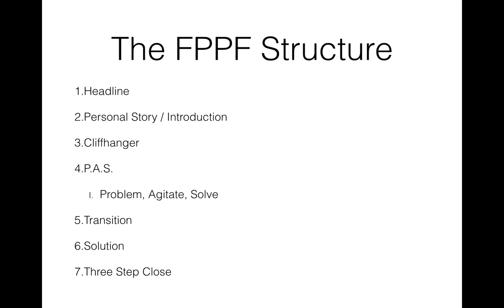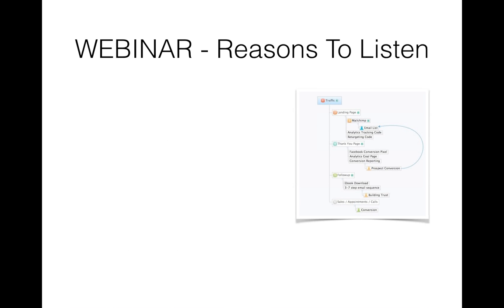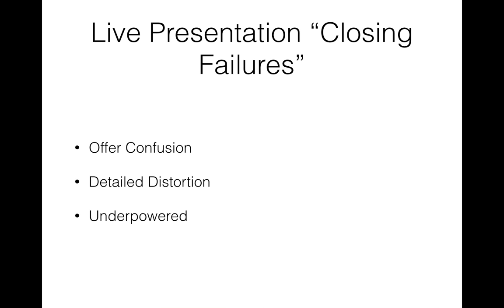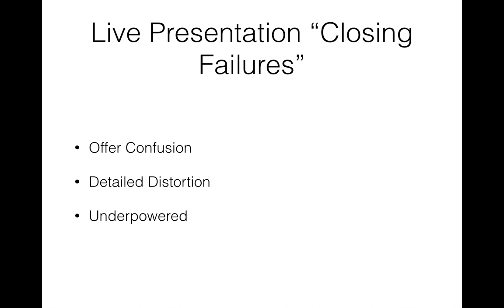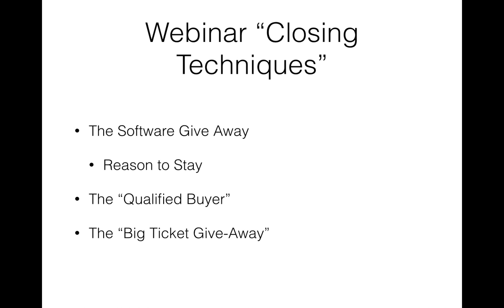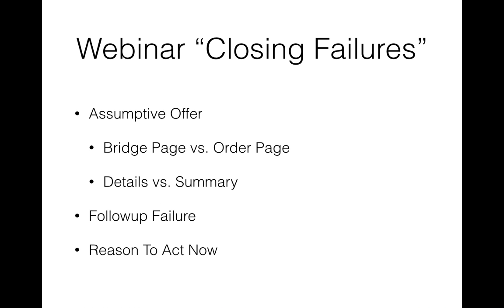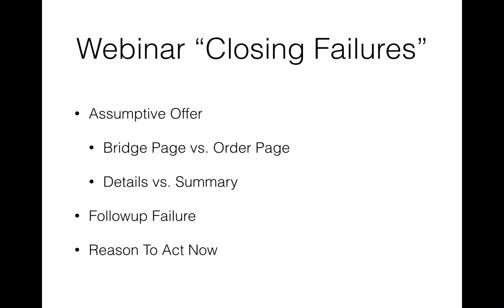Fool Proof Presentation Formula - Part 3 - Case Studies and Tips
- Fool Proof Presentation Formula Part 3. Case studies, samples, tips, tricks and life lessons from selling on webinars and live from the stage.